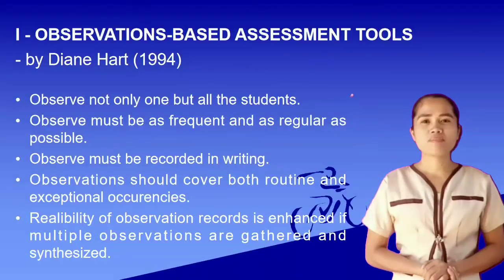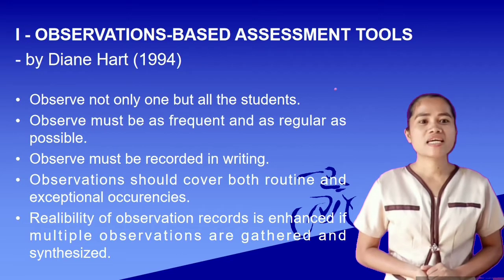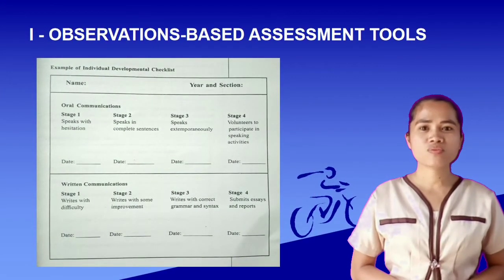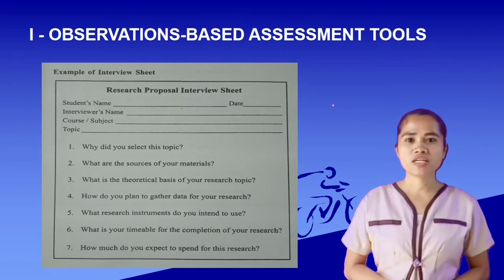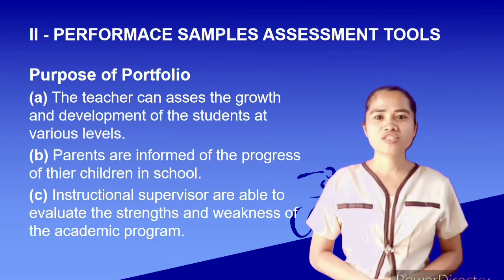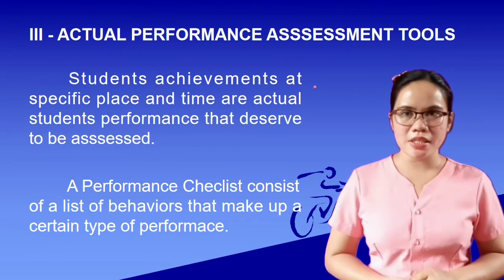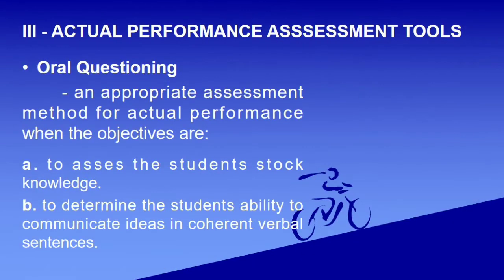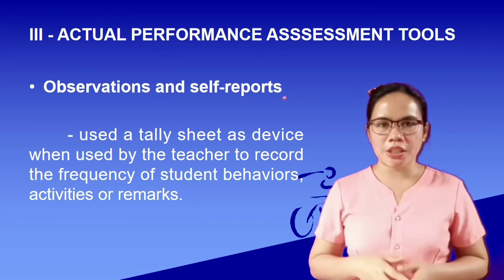ACT/ Authentic Assessment Tool